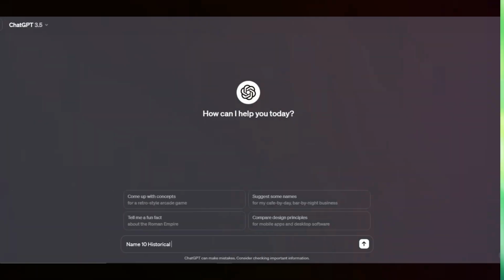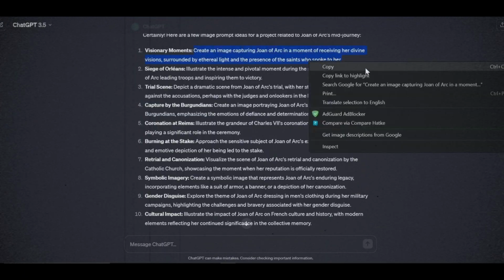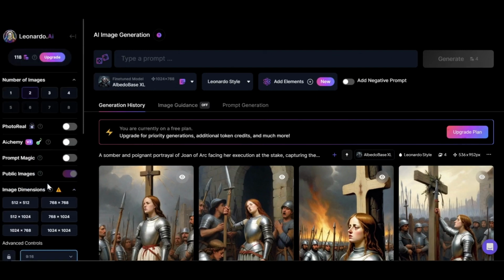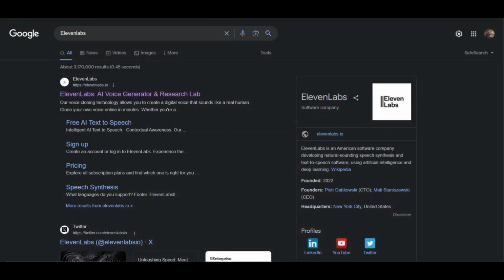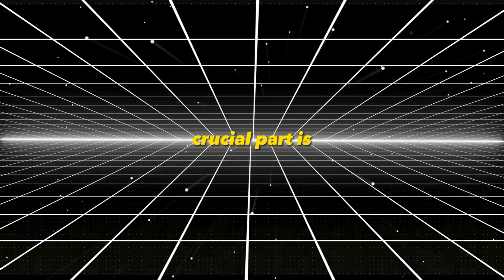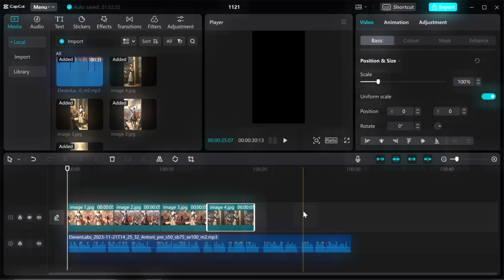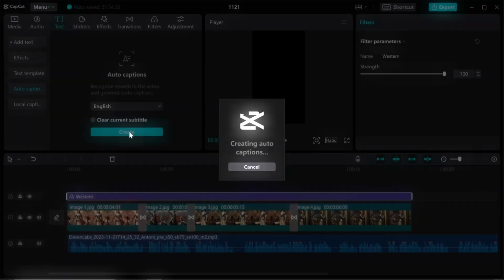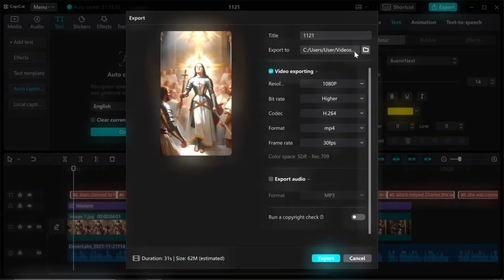Create Viral Historical Shorts with AI – The Beginner's Guide!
Hey there, amazing viewers!

In this video, I've tried to show you guys a YouTube channel that is making $1,000+ every month from AI-generated YouTube Shorts without showing his/her face. I have shared a step-by-step guide on how to create AI generated Youtube shorts from scratch. Make sure to watch the video till the end if you want to make YouTube Shorts properly.

Timestamp:
00:00 - Intro
00:44 - Step 1
01:08 - Step 2
01:45 - Step 3
02:09 - Step 4
03:27 - Conclusion

Welcome to 'WithAI' I'm excited to share to share this idea with you guys. I've put a lot of effort and passion into creating this content, and I hope you find it entertaining, informative, or both!

I read every single one and do my best to respond.